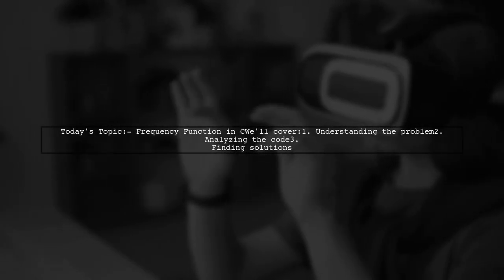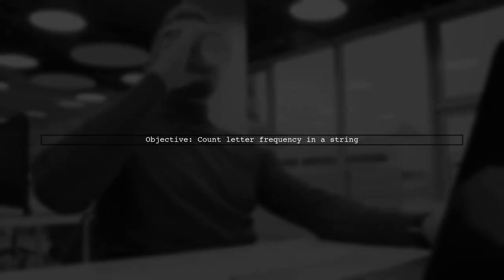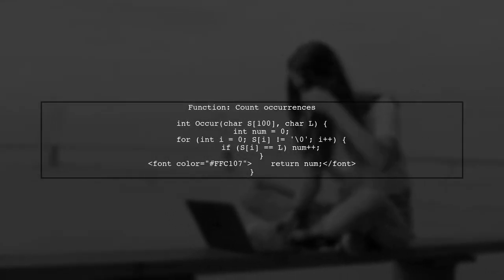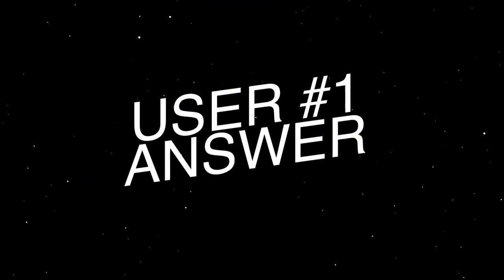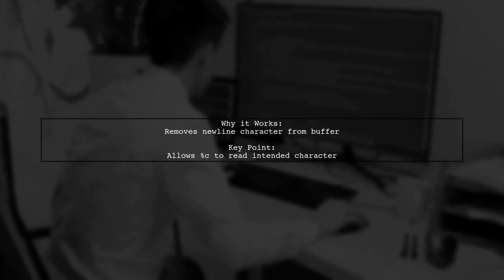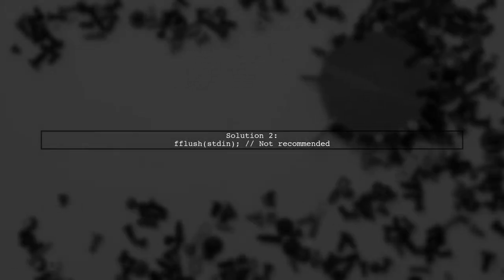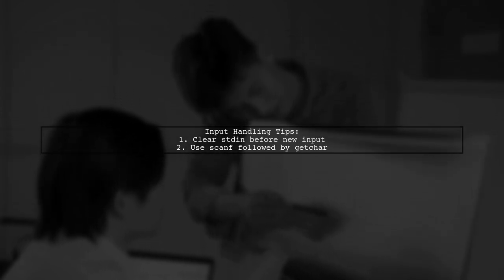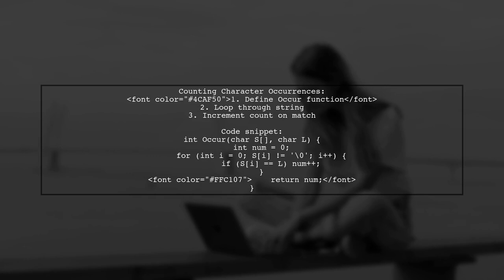How to Create a Frequency Function in C: Step-by-Step Guide and Solutions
In this video, we’ll dive into the world of programming in C as we explore how to create a frequency function. Whether you're a beginner looking to enhance your coding skills or an experienced programmer seeking to refine your understanding, this step-by-step guide will walk you through the process. We’ll cover everything from the basics of frequency analysis to practical solutions, ensuring you have the tools you need to implement this function effectively. Join us as we unlock the secrets of frequency counting in C!

Today's Topic: How to Create a Frequency Function in C: Step-by-Step Guide and Solutions

Related to: frequencyfunction, cprogramming, step-by-stepguide,